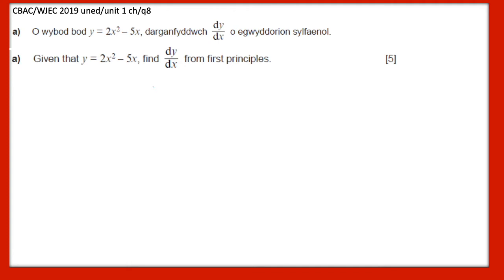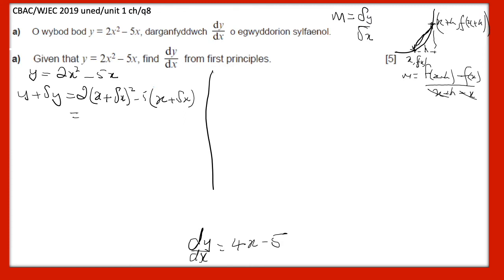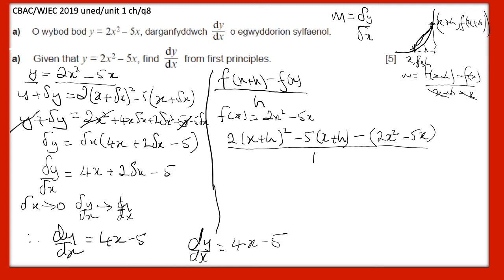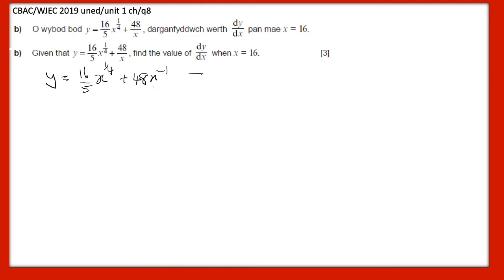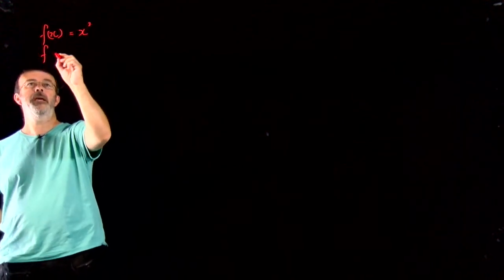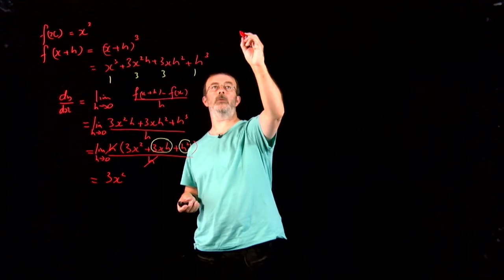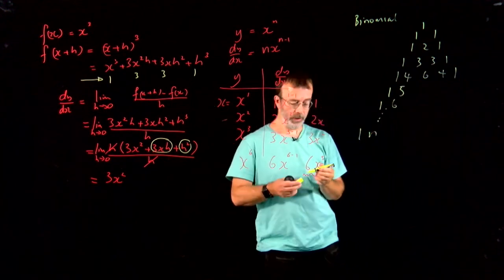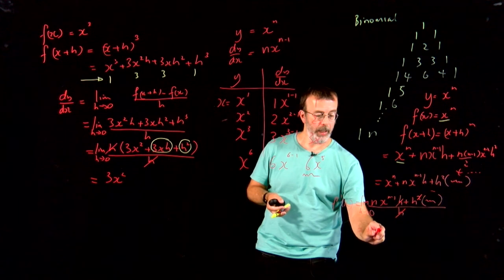Jun 19 M AS U1 Q8 Differentiation: first principles & x^n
Additions are:
Abstract differentiation from first principles
Using δx or h
Wallis’ rule
Differentiation of x^n from first principles (Binomial)